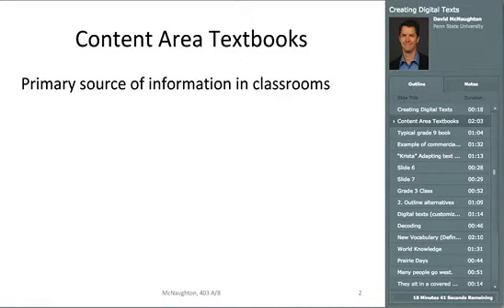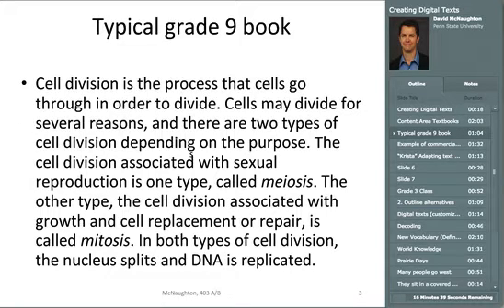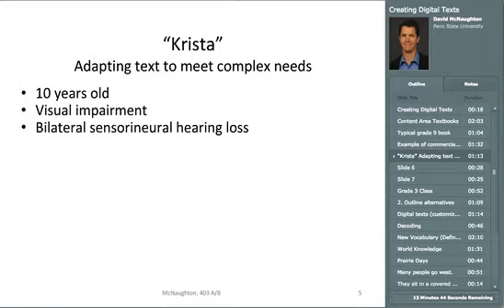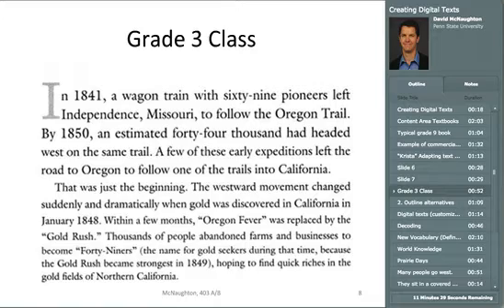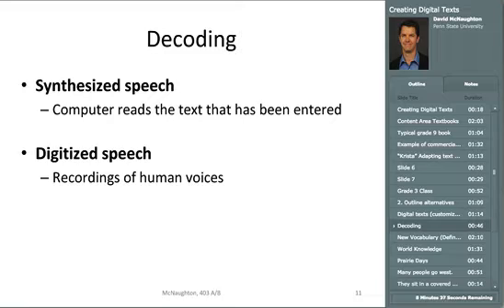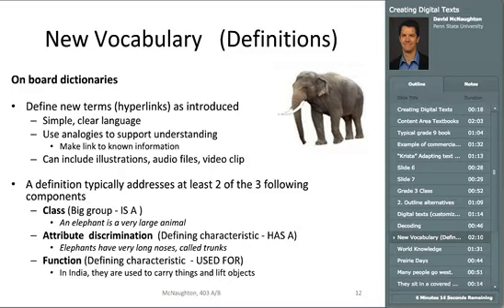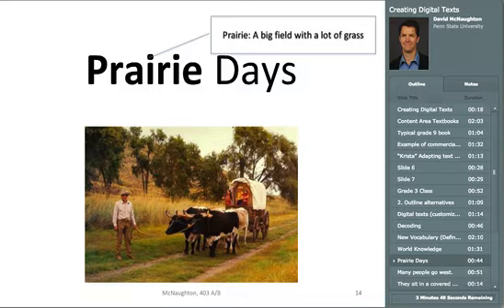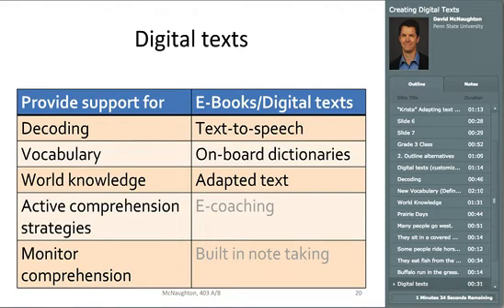Creating digital texts